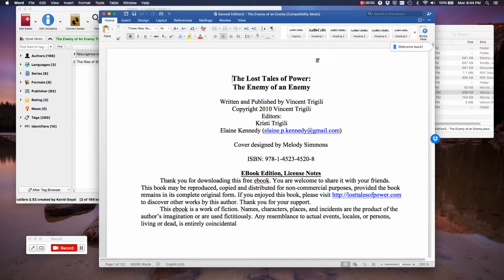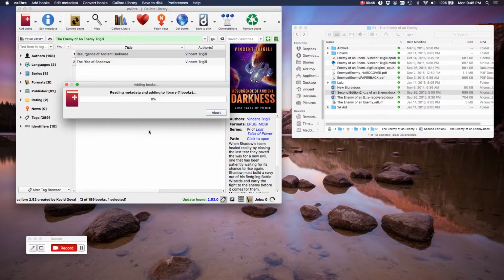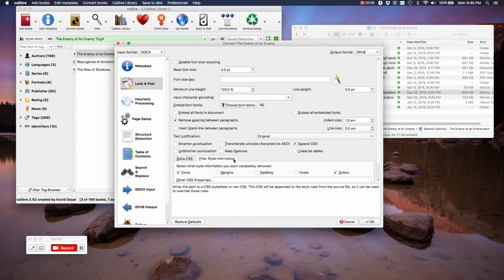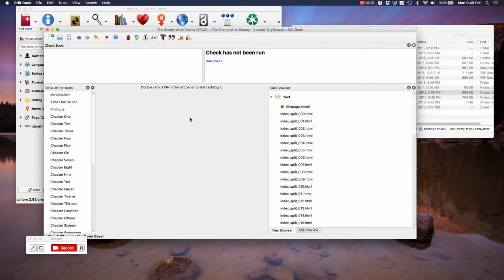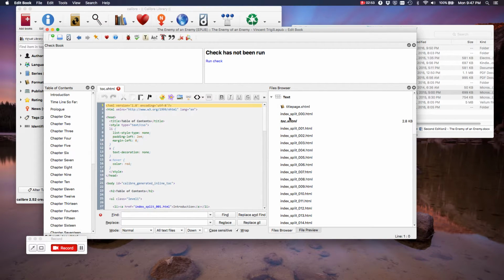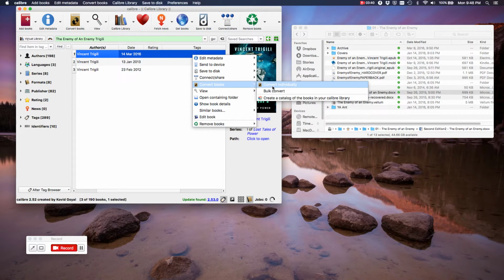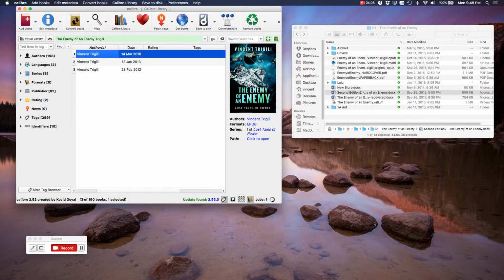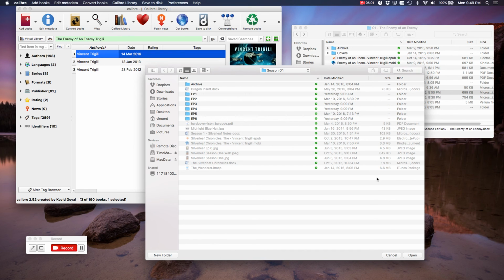How To Make An Ebook From a Word Document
In this video I show you how to make an EBook from a MS Word Document the quick and easy way using the free tool Calibre.